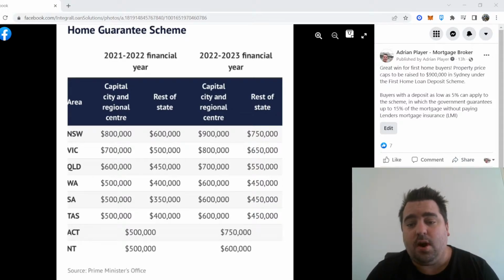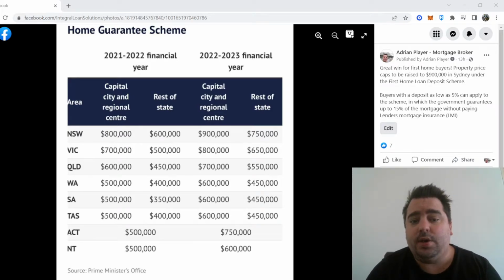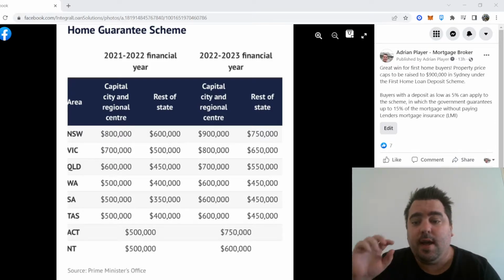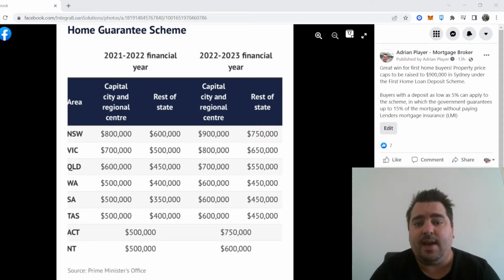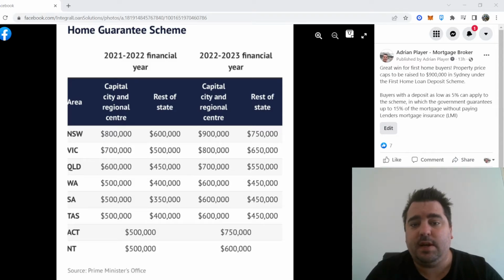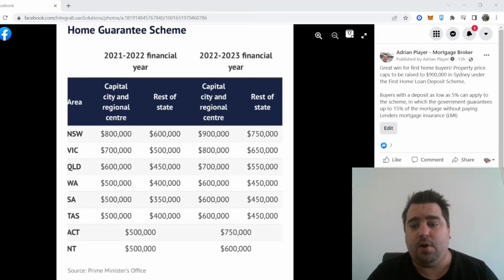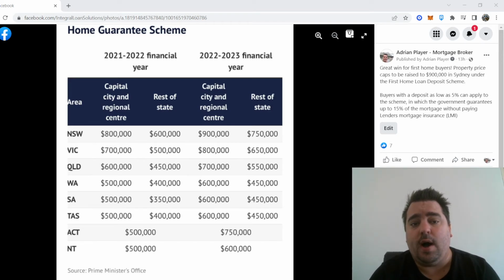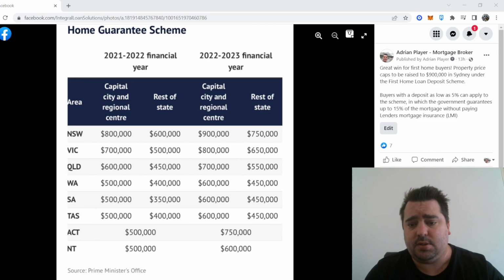Making it easier for FIRST HOME BUYERS to access the scheme